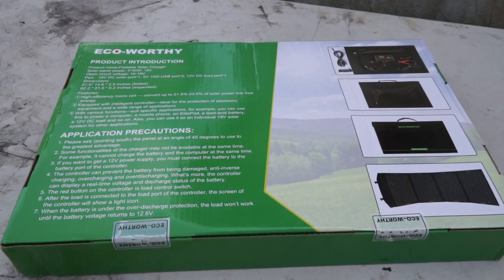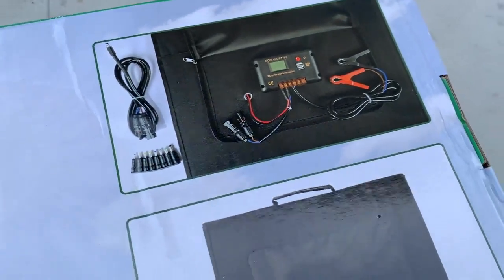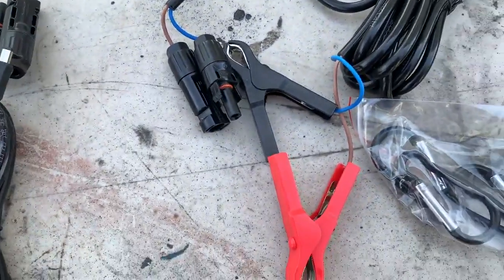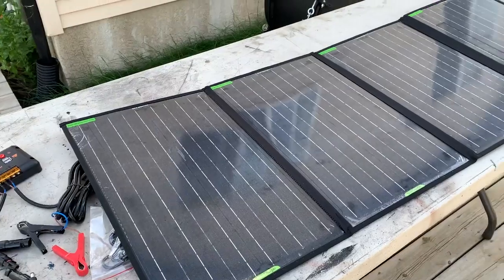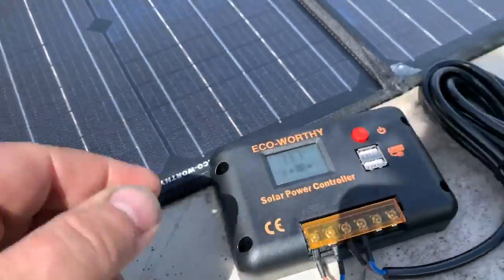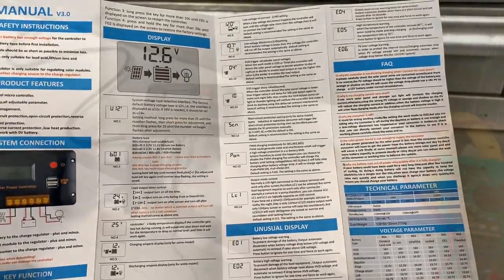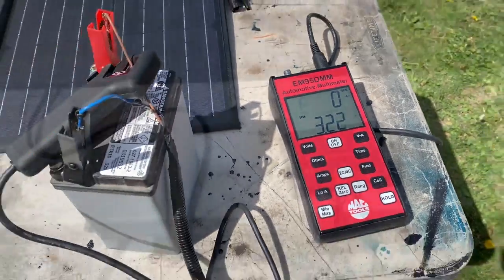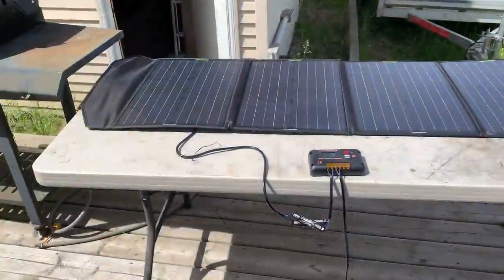Eco-worthy 120 watt foldable solar panel reviewed by @BSK Garage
[Lightweight and portable]: The solar panel weighs only 9 pounds (4.1 kilograms), and the folded size is 21.5 * 14.6 * 2.5 inches, saving space, easy to carry and transport. Very suitable for camping, climbing, hiking, picnic and other outdoor activities
[Plug and play]: 10 in 1 DC adapter is suitable for most solar power generation on the market (compatible with Aimtom, Rockpals, Prymax, Suaoki, Acopower, Paxcess, Jackery, Goal Zero Yeti, Webetop, etc.)
[With bracket and grommets]: The portable solar panel is equipped with a foldable bracket. By adjusting the angle of the bracket, higher conversion efficiency can be obtained. And the folding bag is equipped with a grommets to facilitate your installation and suspension
[20A solar charge controller]: dual USB output, each port maximum 5V / 2A, can charge mobile phones. It can support lead-acid batteries, gel batteries and lithium batteries, and has overcharge and over discharge protection functions
[Waterproof and durable]: The splashproof surface is made of durable Oxford cloth, and the zipper bag can organize accessories. The solar panels are completely laminated, using advanced lamination technology and durable ETFE material, which can be used for more than 15 years